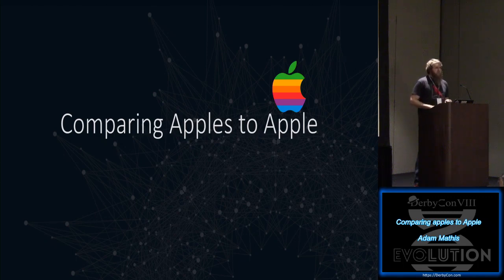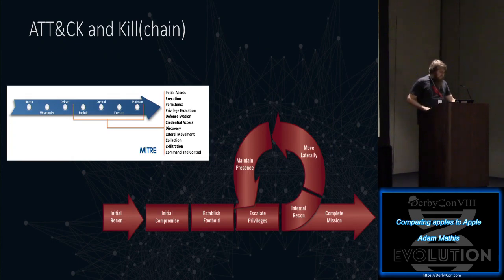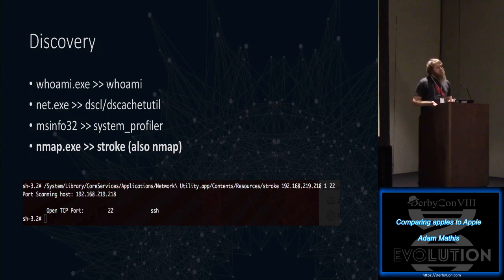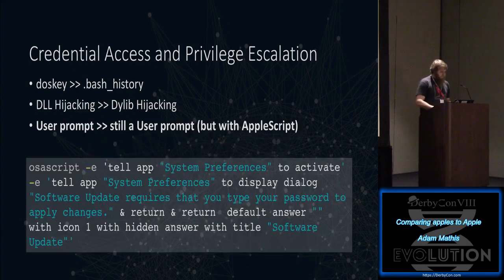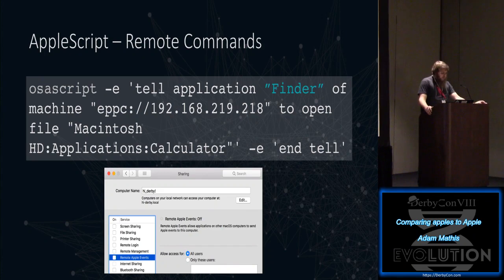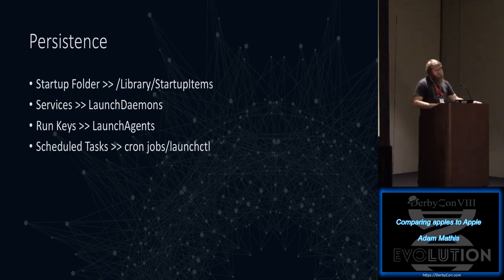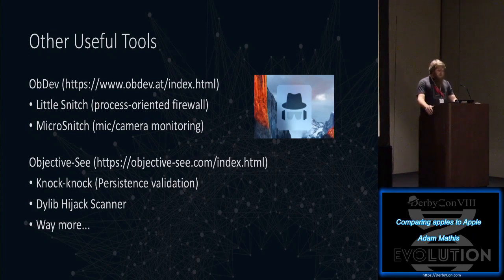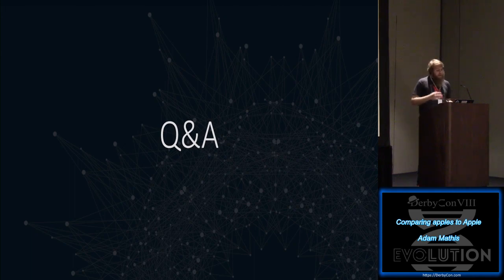Stable 37 Comparing apples to Apple Adam Mathis